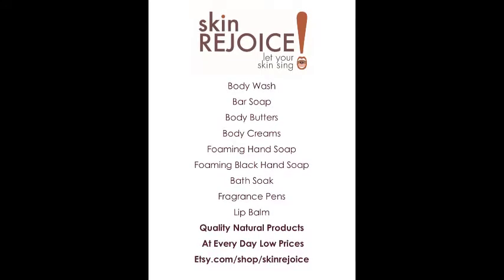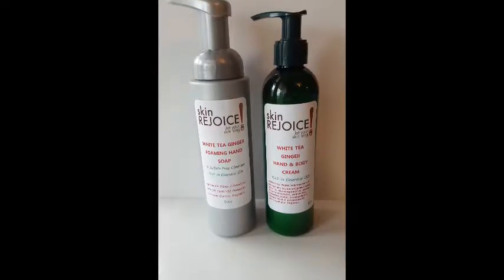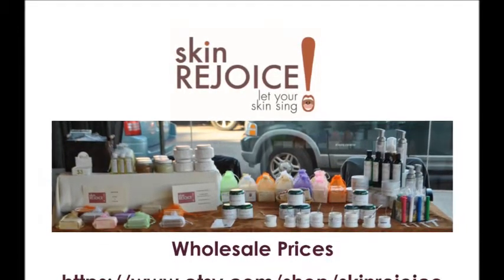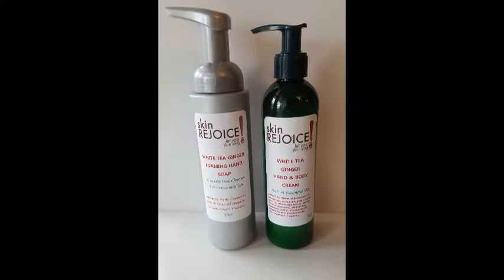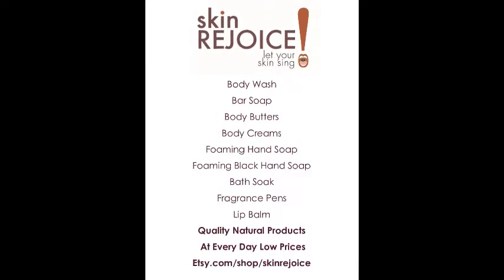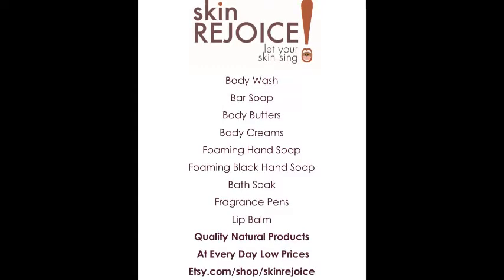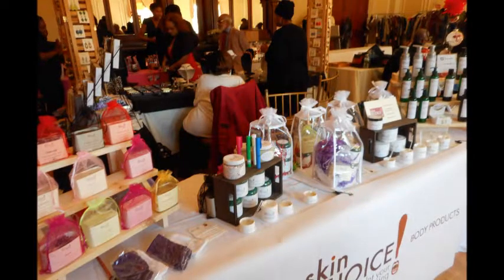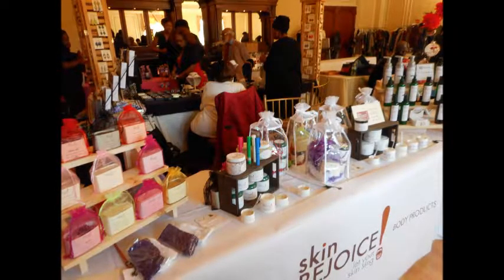Skin Rejoice Body Creams